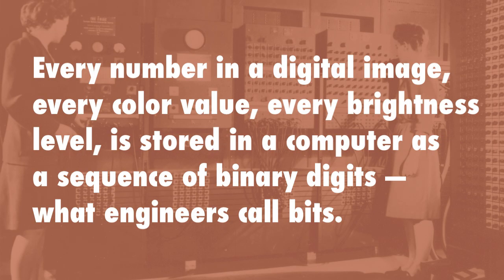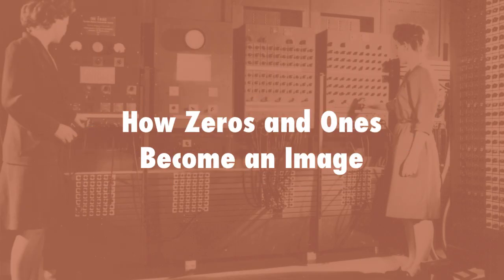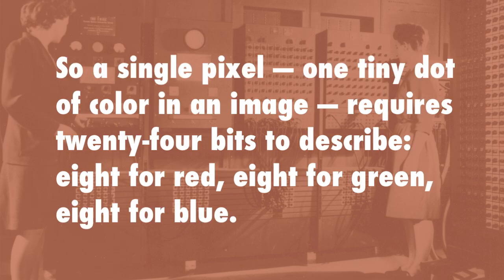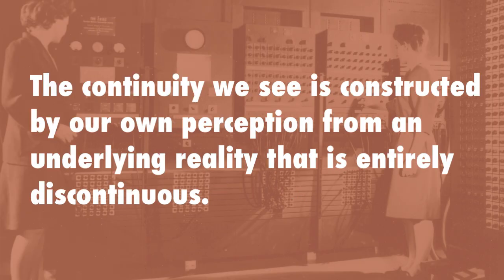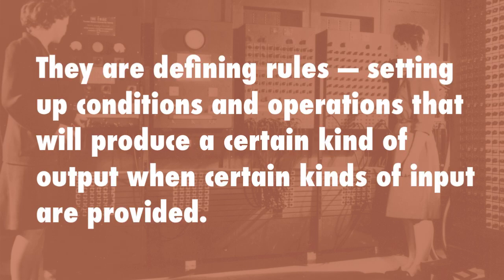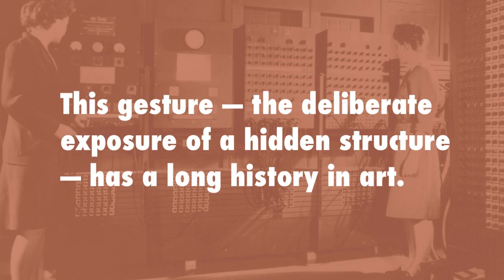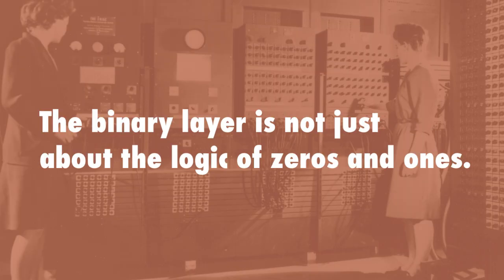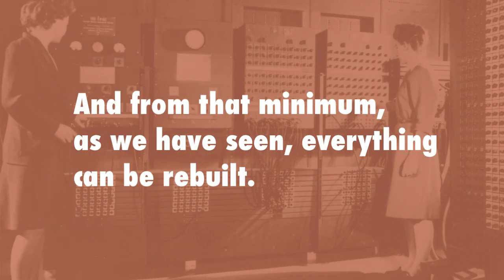A Stratified Model of Art History / Chapter 6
This video series, titled *A Stratified Model of Art History: From Cave Walls to Quantum States*, was developed through conversations with AI and originally spanned eight parts—from the "Introduction" to "Chapter 7: The Quantum Horizon—Uncertainty." However, feeling that the analysis in "Chapter 7: The Quantum Horizon—Uncertainty" was somewhat insufficient, I have removed that final chapter and am presenting the series here under the title *A Stratified Model of Art History*. To ensure broad accessibility, the examples cited are drawn from the vast history of art—focusing primarily on European art history, where the concept of "art" originated—and span works from the prehistoric, medieval, modern, and contemporary eras.